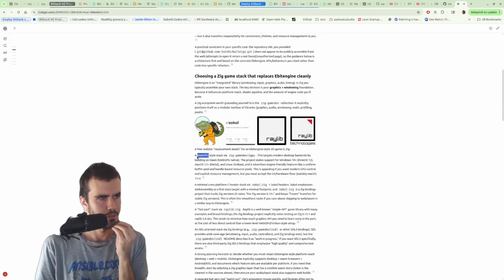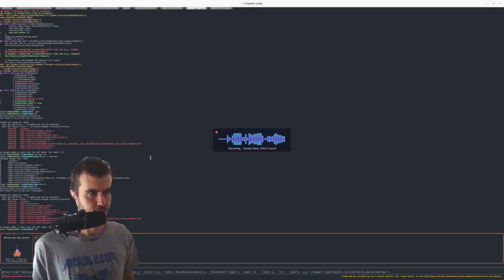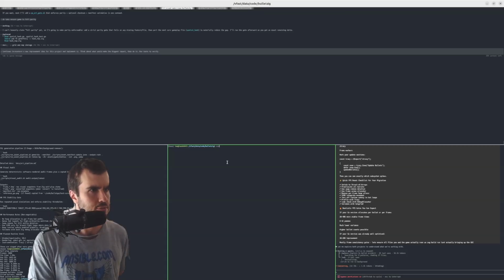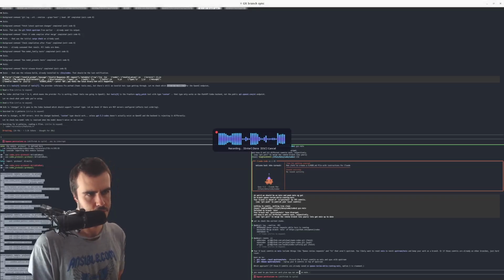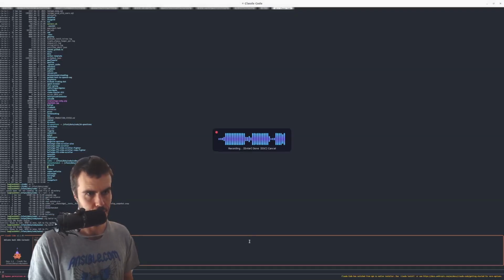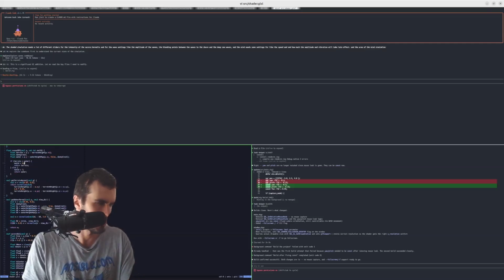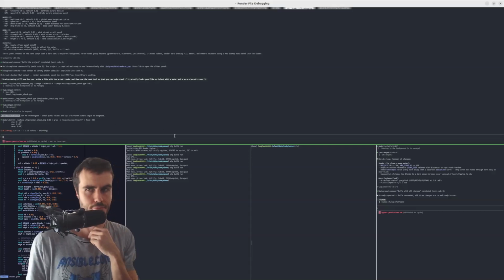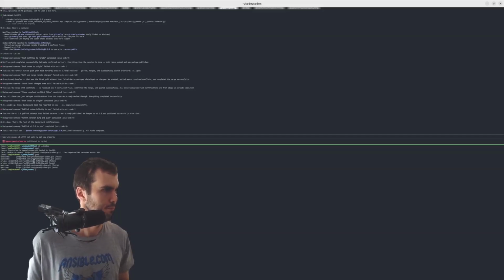Vibecoding CS420 -Rewrite the codebase in Zig - Aurora Borealis Shaders - Codex Infinity - Tutorial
Vibe coding tutorial, advanced Vibe coding strategy for rewriting the codebase in a different language, how to optimize a game, how to run forever coding agents that build large products for you, and how to make money coding advanced projects. This is part of a Vibcoding lecture series on how to make the most of the new AI coding agents that can be very powerful business builders and creators alongside you. Codex Infinity is a place where your ideas can live forever. Try it out.